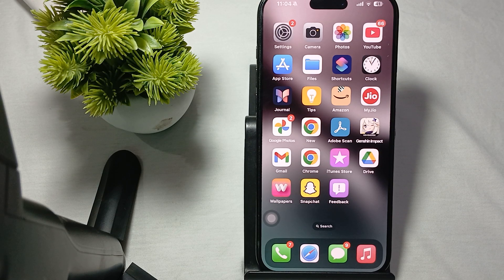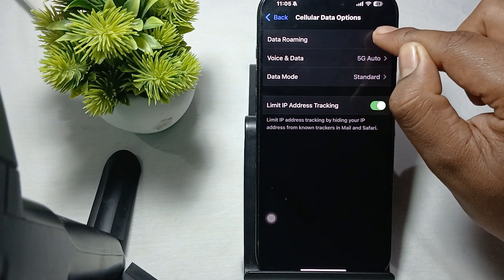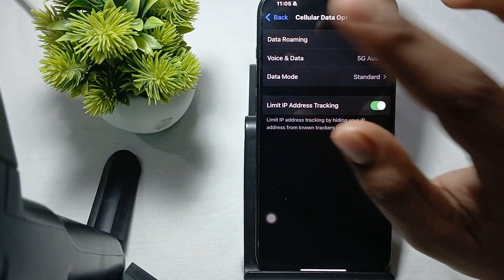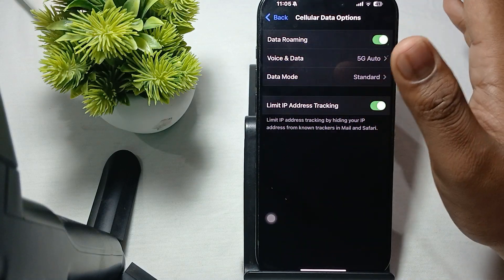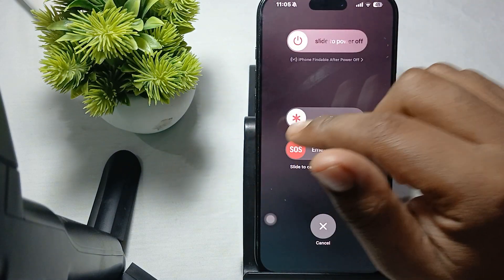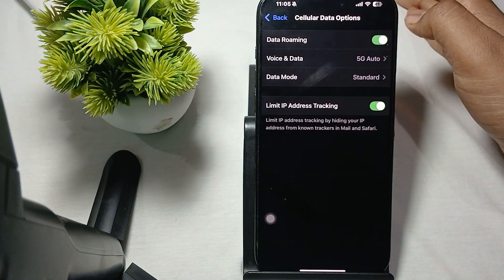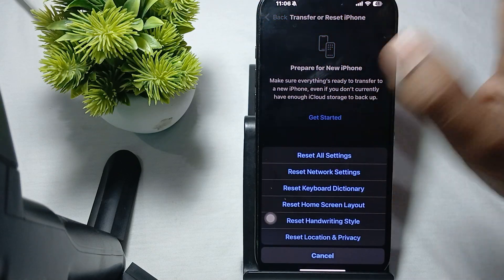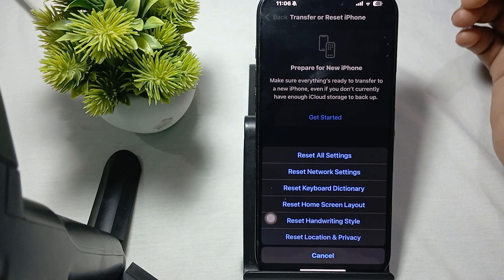iPhone 16/16 Pro Max Cellular Data Not Working: Here's How To Fix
In this informative video, we address the common issue of cellular data not functioning on the iPhone 16 and iPhone 16 Pro Max. We provide step-by-step troubleshooting techniques to help you resolve this problem efficiently. Whether you are experiencing connectivity issues or complete data loss, our guide will assist you in restoring your device's cellular capabilities.

0:14 Fix 1: Check Cellular Data Settings
0:43 Fix 2: Toggle Airplane Mode
0:56 Fix 3: Restart Your iPhone
1:10 Fix 4: Reset Network Settings